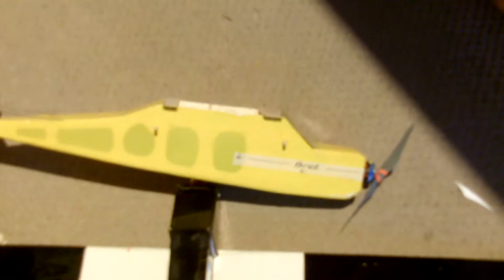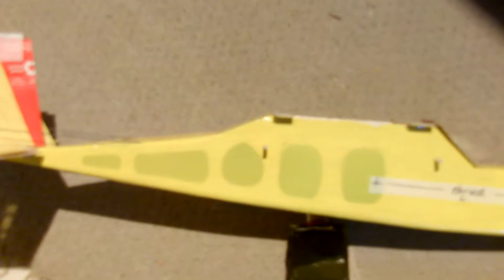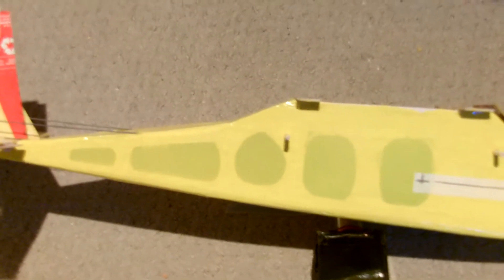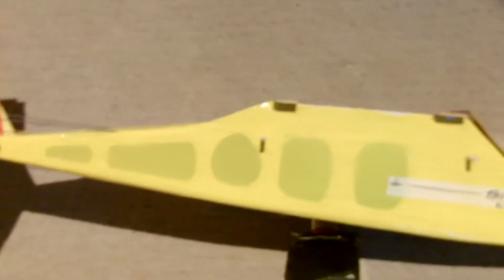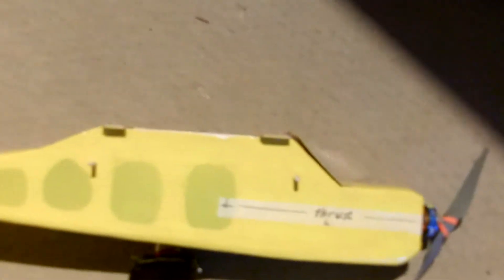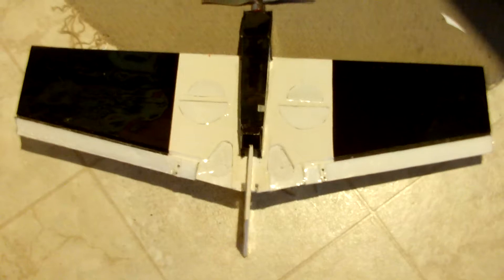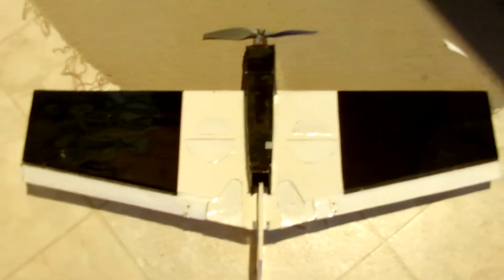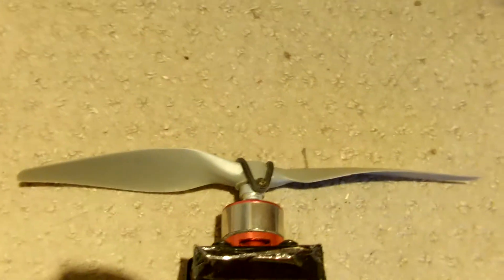tutorial design and Planning for, dom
dom  is  distribution of mass.    dom  Needs  to be understood and  Planned  for.!!!
a tail boom  and  stabs  Should  be  made as  Light, as is practical.!!!
said another way, in Every way, Practical, MASS Should be MINIMIZED.! period
when heavy materials are used, there is an  ABSOLUTE  Need to reduce the amount of mass, in the   tail  boom.